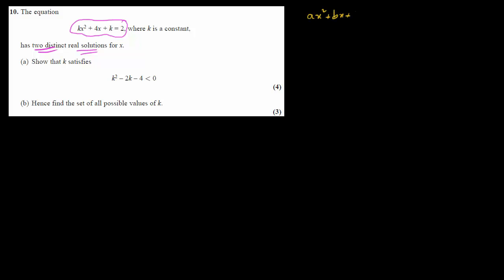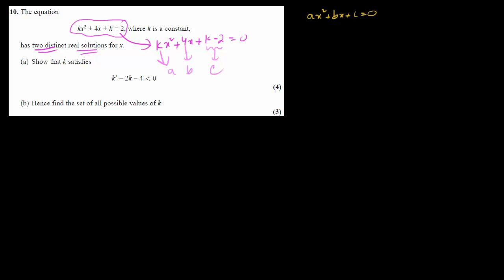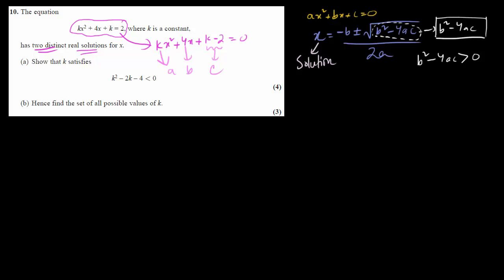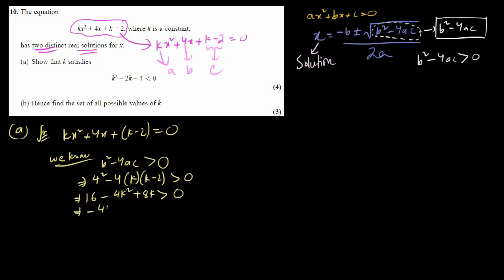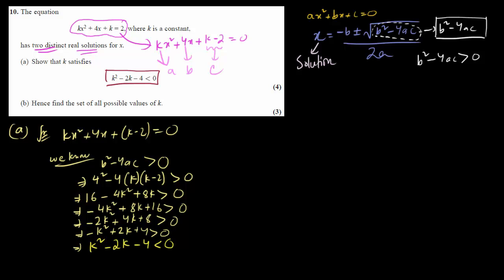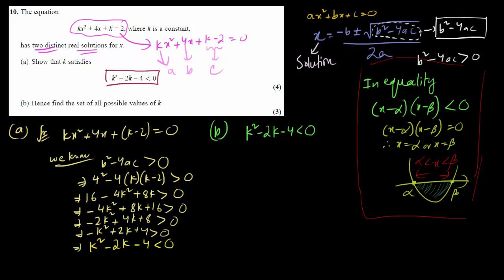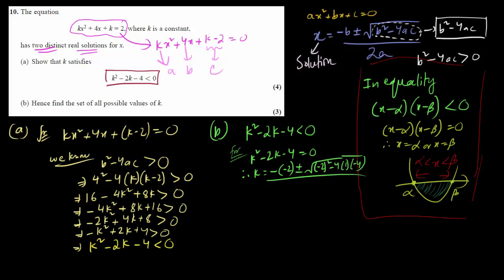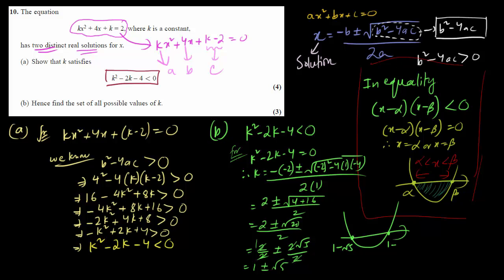C12 2014 May (Part5 Q10)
Edexcel IAL C12 May 2014
Q10 - Quadratics, Discriminant, Inequalities